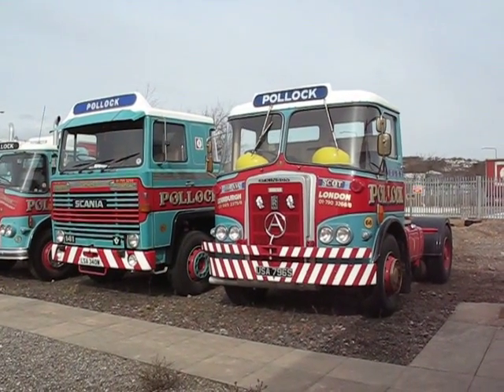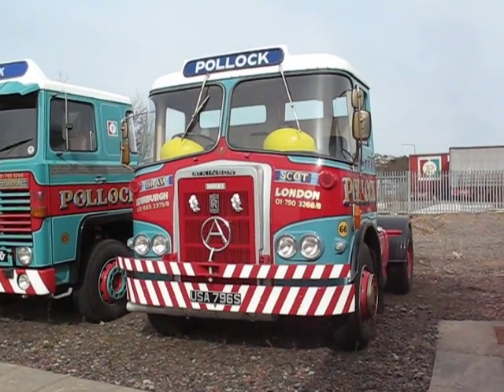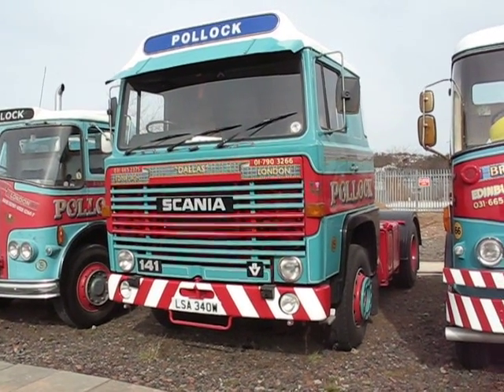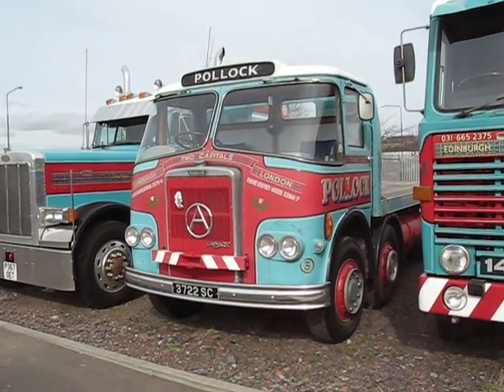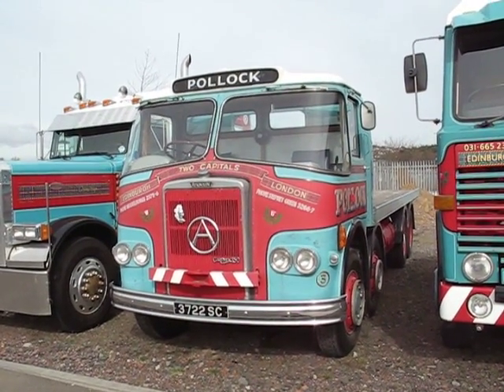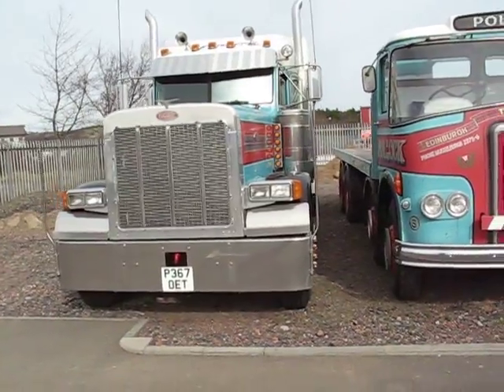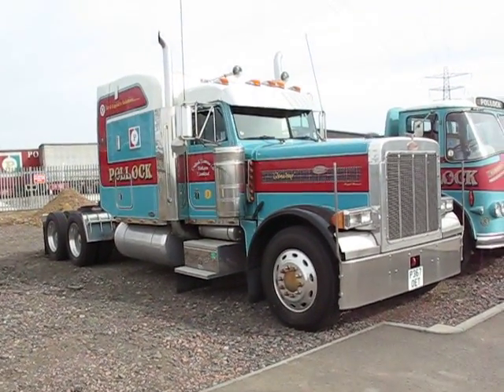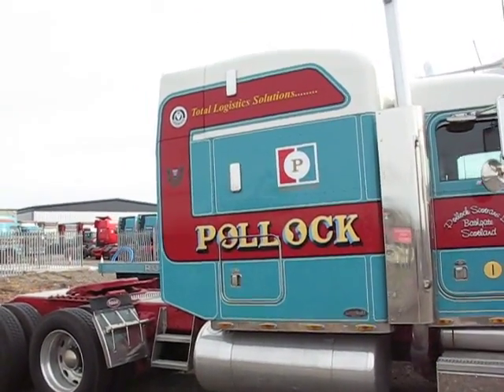Classic truck line-up from Pollock Scotrans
Line-up of classic old trucks owned by Pollock Scotrans including Atkinson Borderer and eight-wheeler, Scania R141 V8 and a Peterbilt 379. Shot by Biglorryblog thanks to Scott Pollock